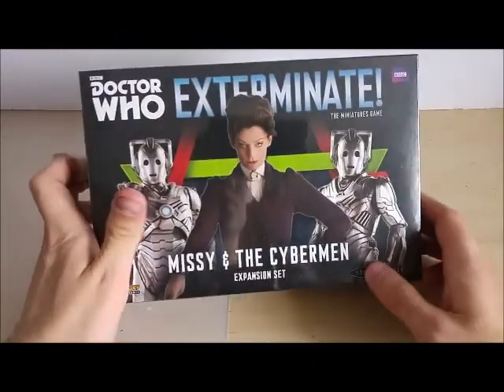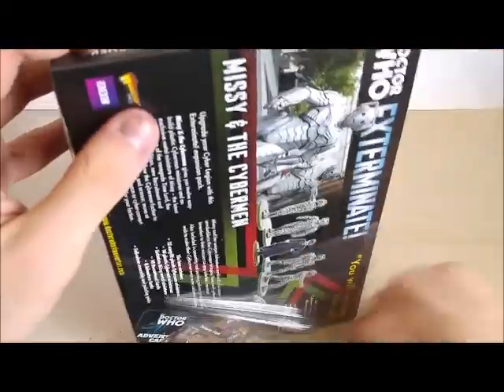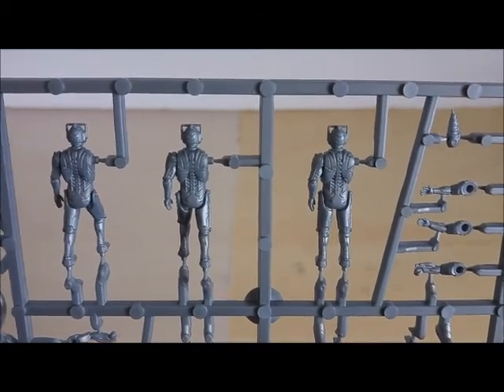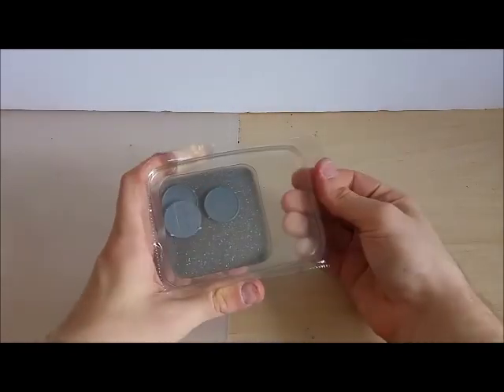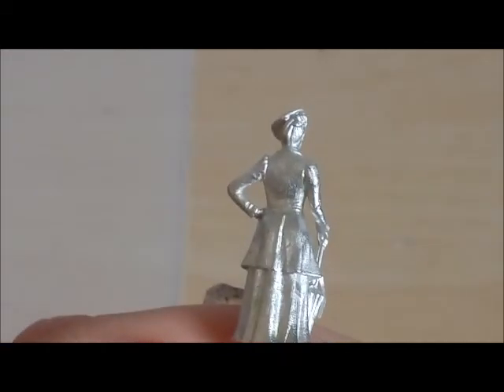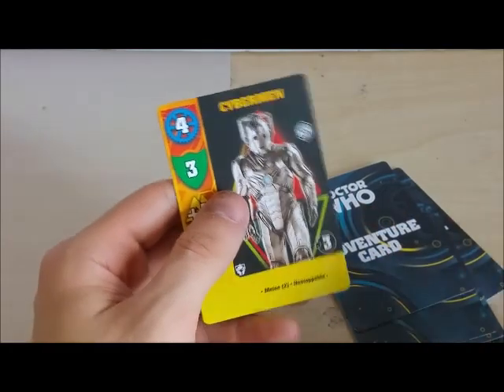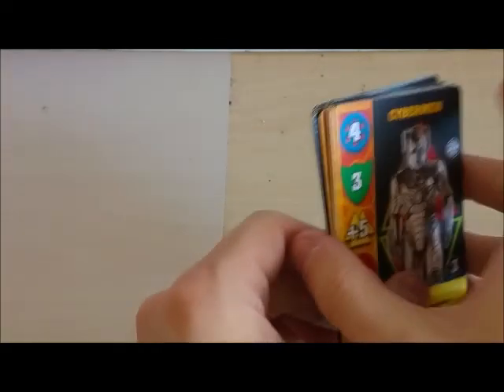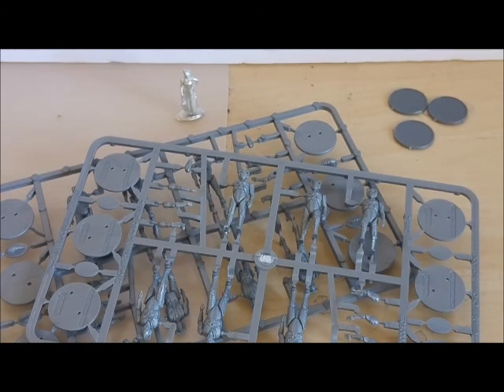Doctor Who Into The Time Vortex Miniatures Game Unboxing: Missy and The Cybermen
Hello Whovians we have another unboxing video for you. In this episode I unbox the second expansion from Exterminate! with that meddlesome time traveler Missy and her Cybermen!